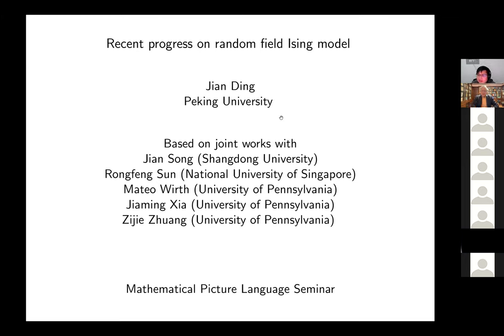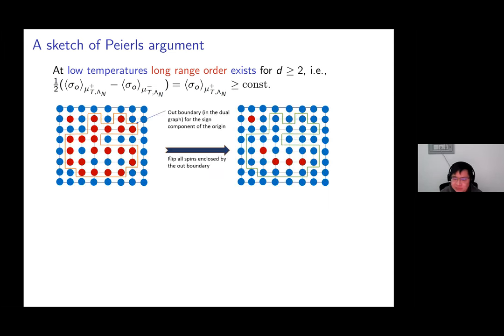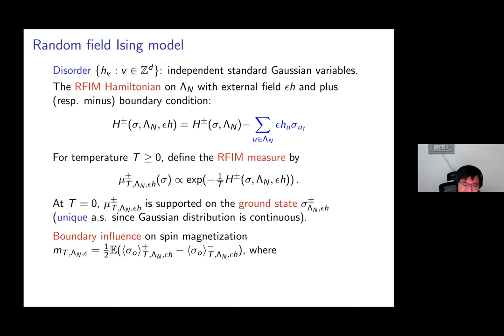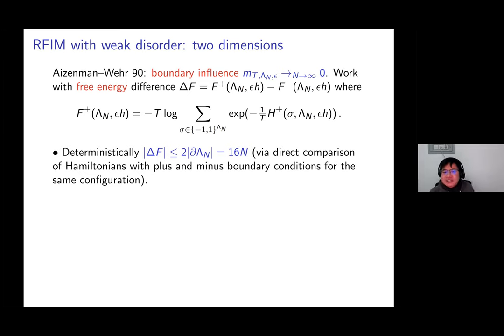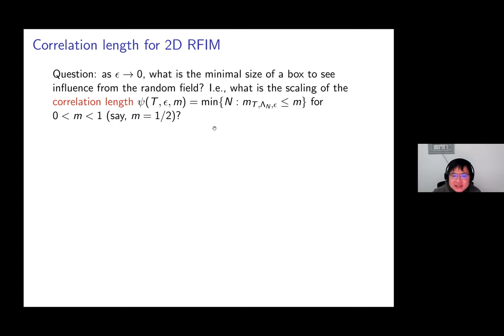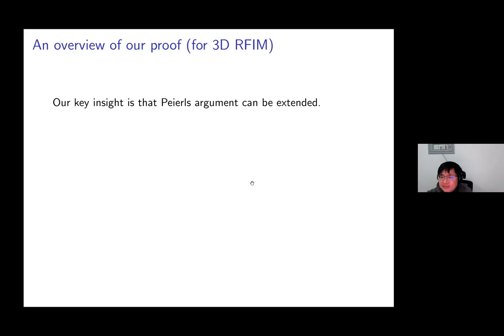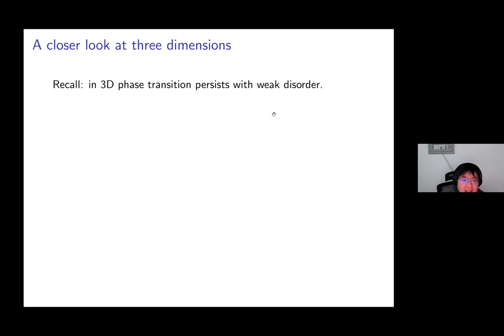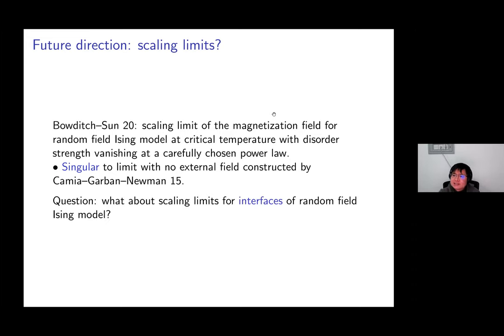Jian Ding | Feb. 15, 2022 | Recent progress on random field Ising model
Speaker: Jian Ding (Peking University)
Title: Recent progress on random field Ising model
Abstract: Random field Ising model is a canonical example to study the effect of disorder on long range order. In 70's, Imry-Ma predicted that in the presence of weak disorder, the long-range order persists at low temperatures in three dimensions and above but disappears in two dimensions. In this talk, I will review mathematical development surrounding this prediction, and I will focus on recent progress on exponential decay (joint with Jiaming Xia) and correlation length in dimension two (joint with Mateo Wirth), a new proof for long range order in dimension three (joint with Zijie Zhuang) and a recent general inequality for the Ising model (joint with Jian Song and Rongfeng Sun) which has implications for random field Ising model.